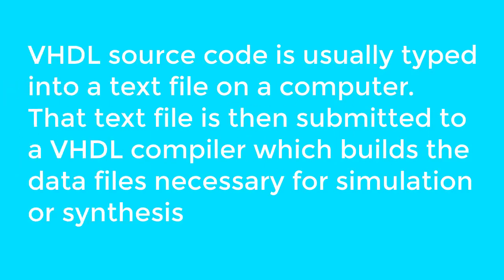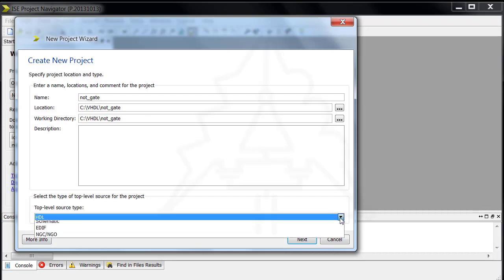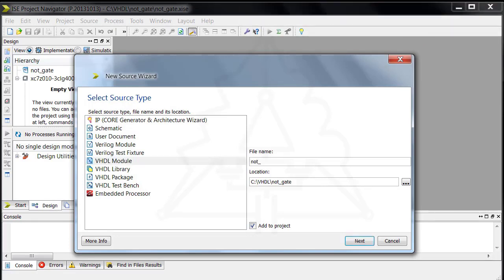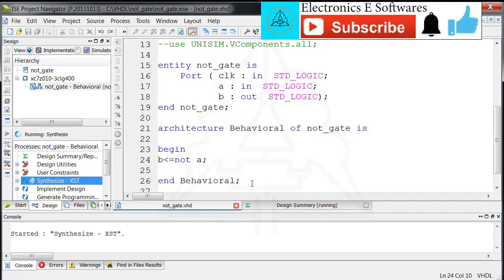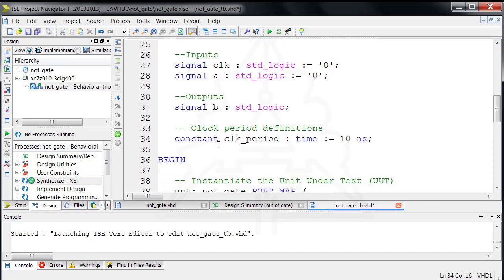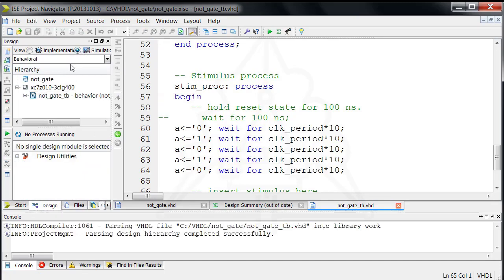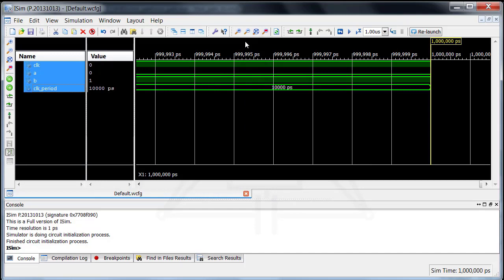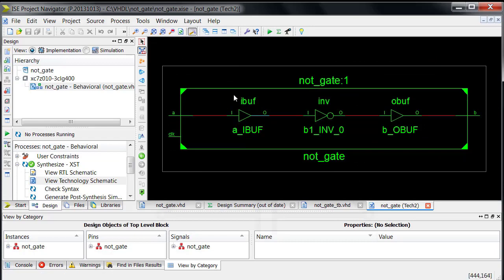VHDL,Inverter(not gate)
Xilinx’s ISE suite is used for writing the VHDL code and simulation
getting started with xilinx ise
Create a simple project(inverter)
Create a test bench for design

In this video, the following items are discussed
specifications of OP_AMP
specifications of inverting amplifier
Specifications of Voltage follower